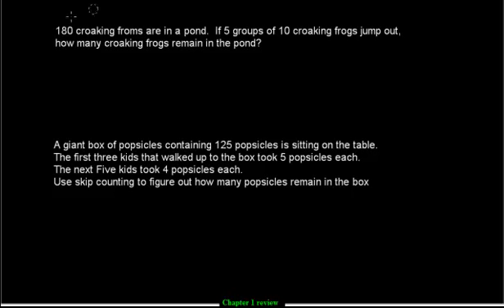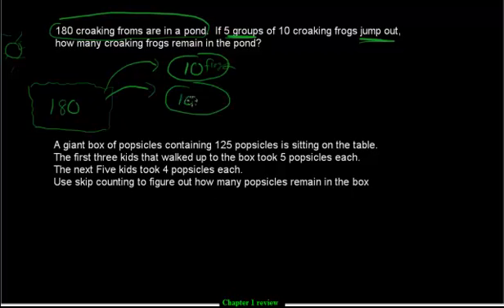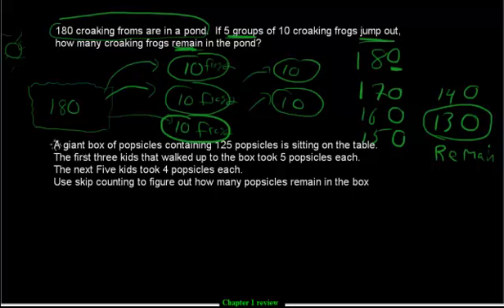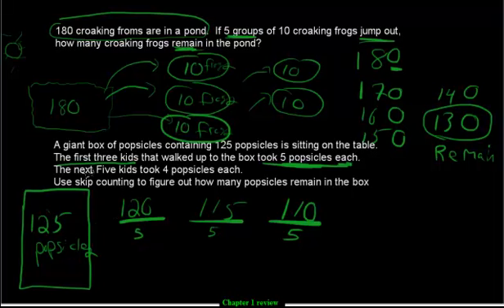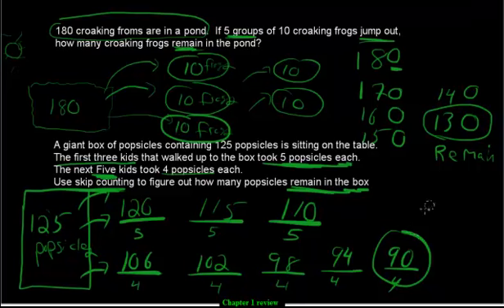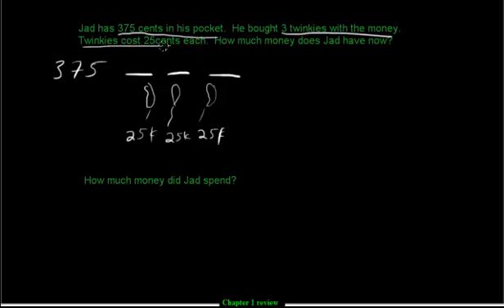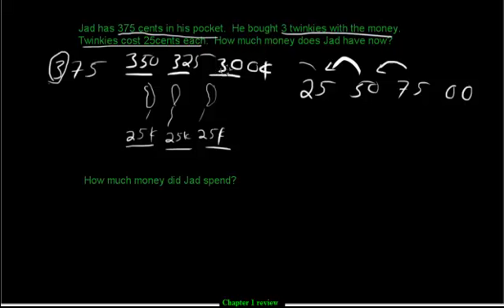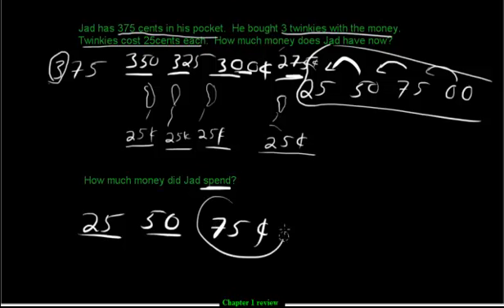Chapter 1 Review (Part 3)